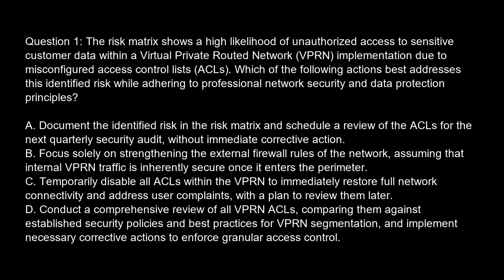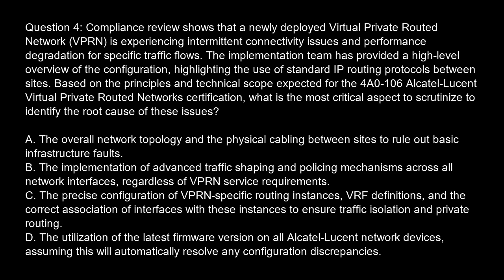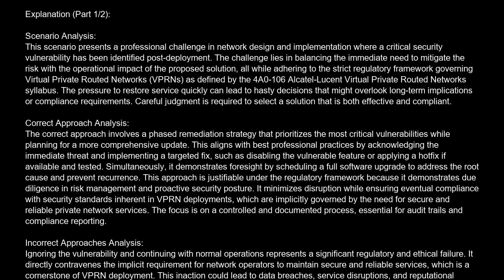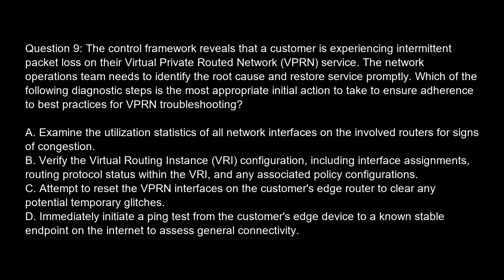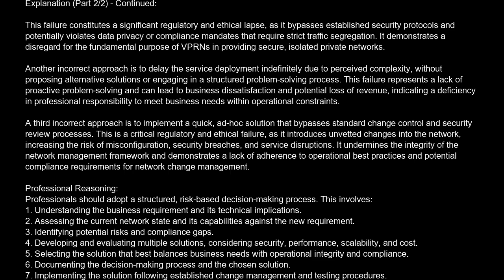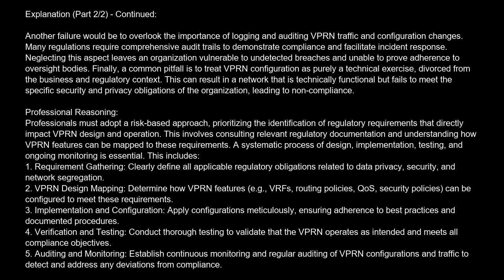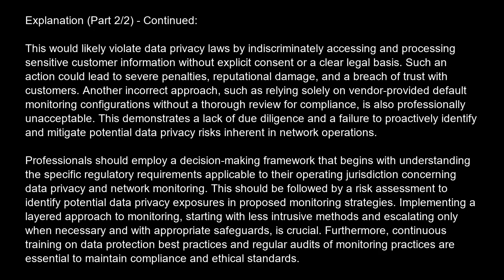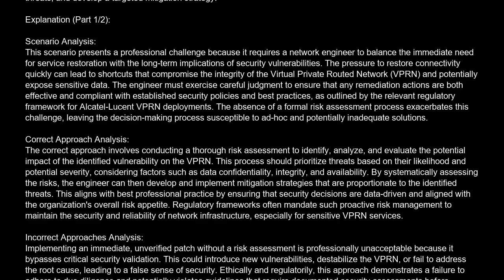4A0 106 Alcatel Lucent Virtual Private Routed Networks Free Practice Test And Answers Updated